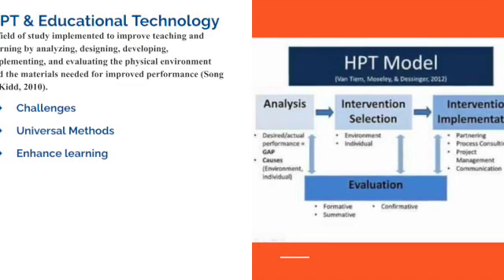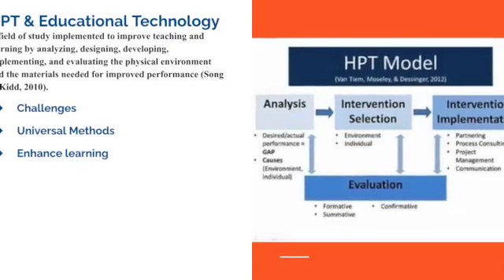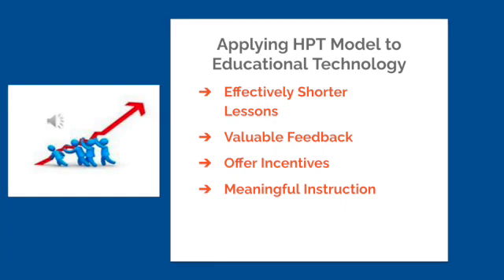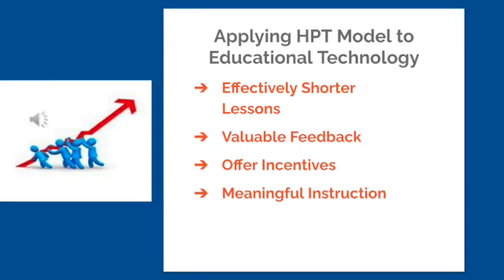HPT Final SD 480p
HPT & Education EDUC 730